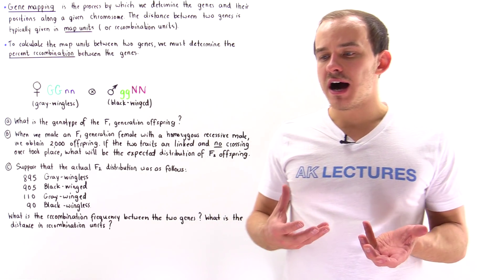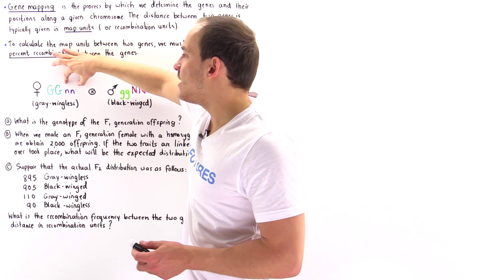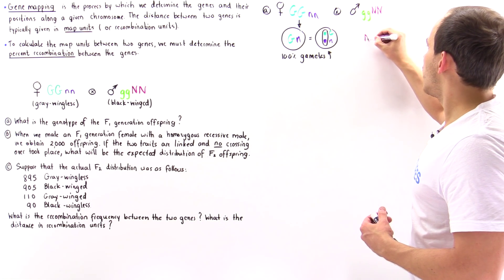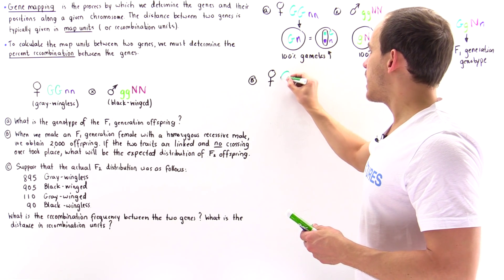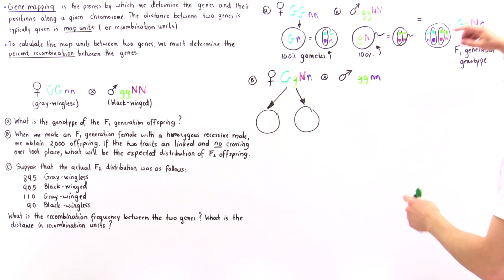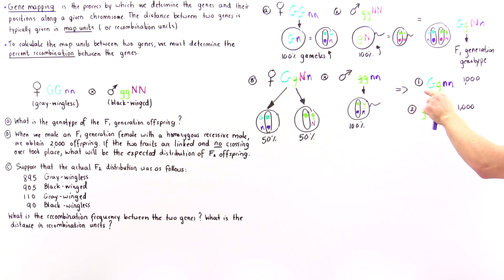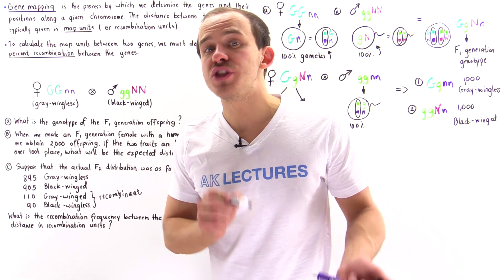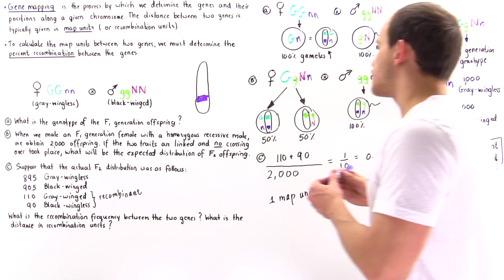Gene Mapping, Percent Recombination and Map Units